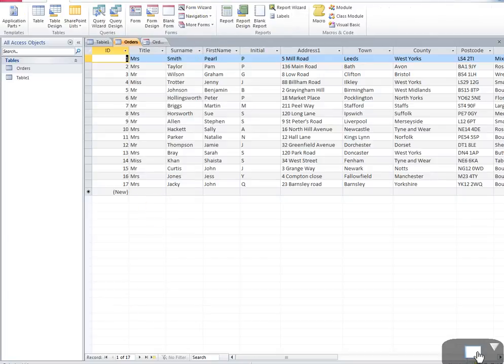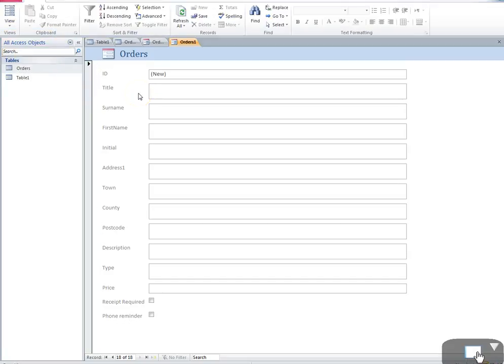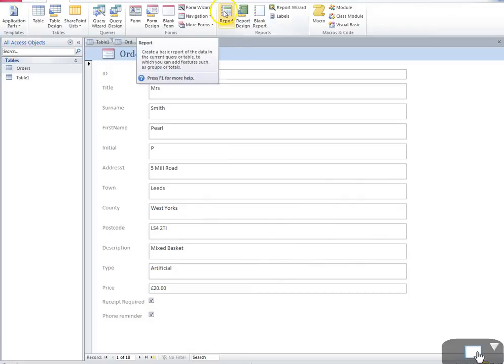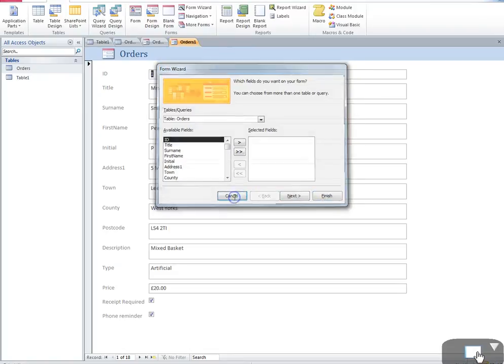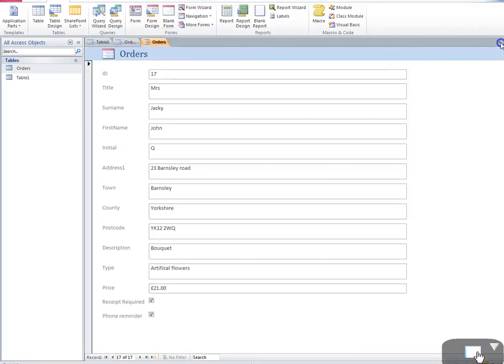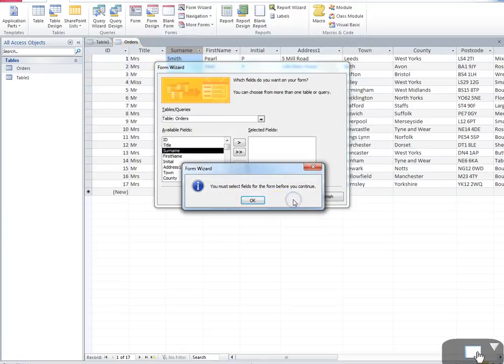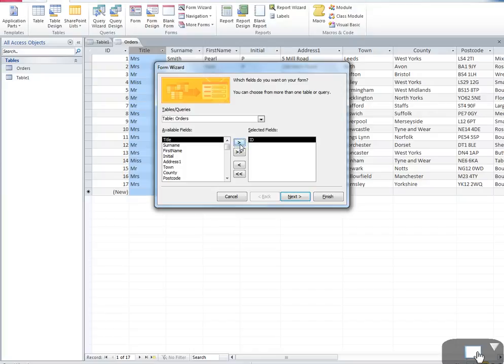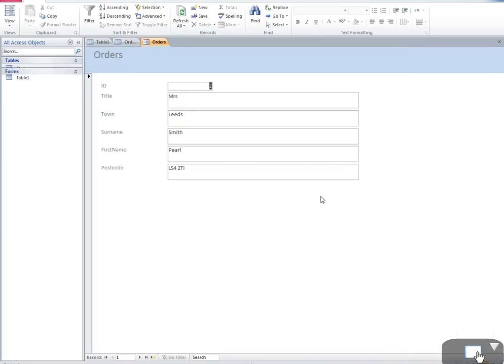Database Lecture Six